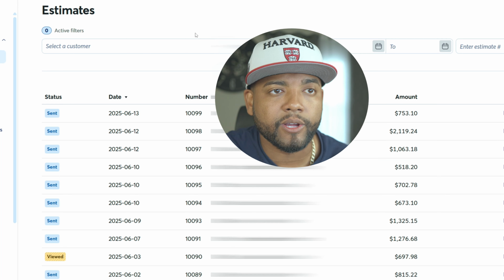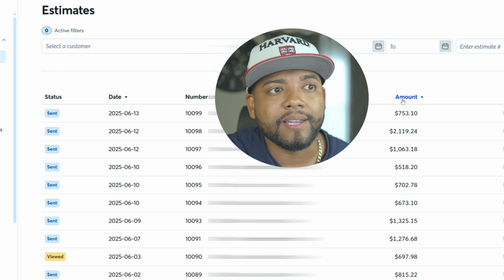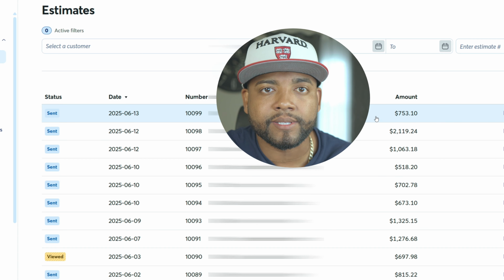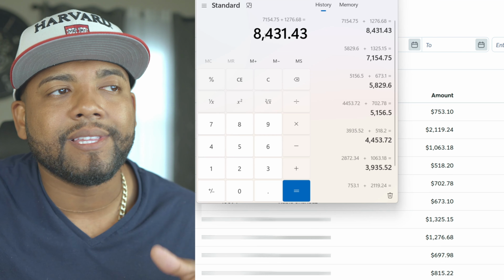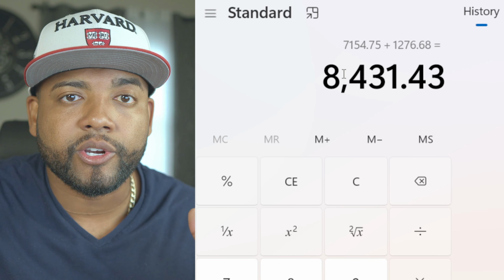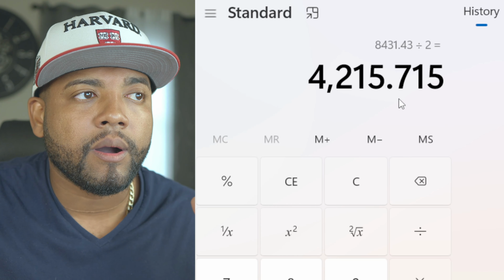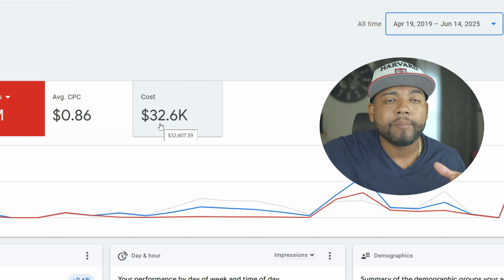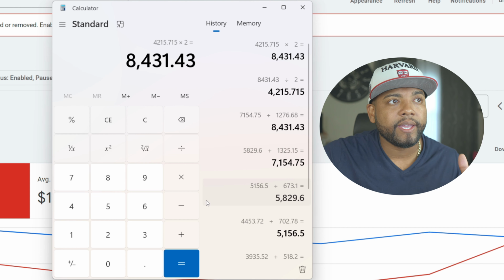How Much I Spent on Google Ads in 7 Days: Leads & Profit Potential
In todays video I reveal exactly how much I spent on Google Ads, the number of leads I generated, and the potential profits based on my return on investment (ROI).

- Sony a6700 (Amazon)
- Sigma 16mm f/1.4 Lens (Amazon)
- Rode Shotgun Microphone (Amazon)
- Shure MV7 Microphone (Amazon)
- Rode Wireless GO II Wireless Mic (Amazon)
- Go Pro 10 Black (Amazon)
- DJI Mini 3 Drone (Amazon)

I am not a financial expert. Do not take any of the information I give as financial advice. Any and all information is for educational and entertainment purposes only.